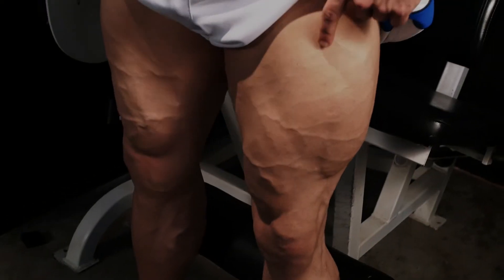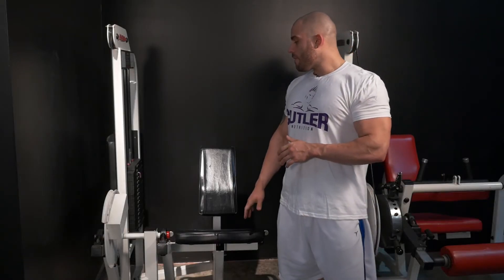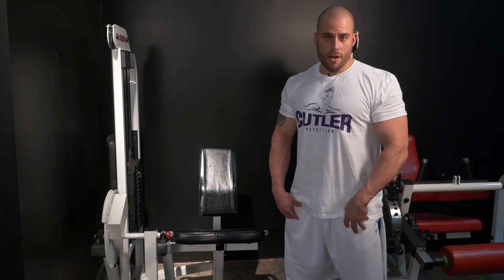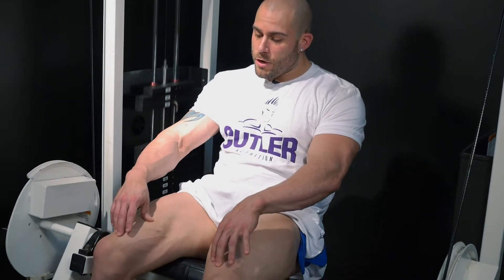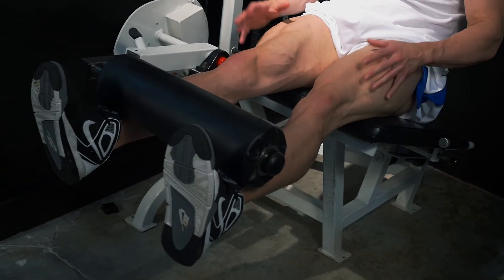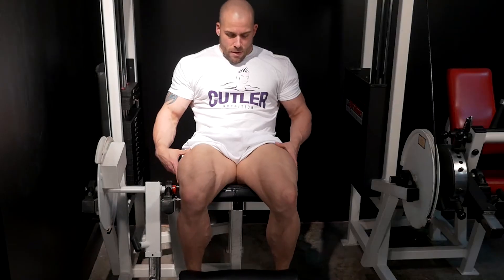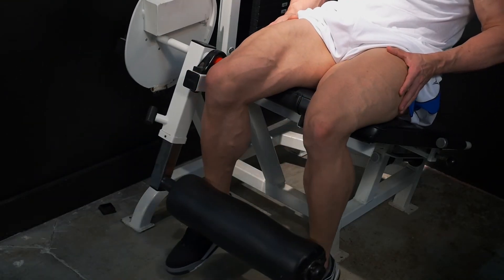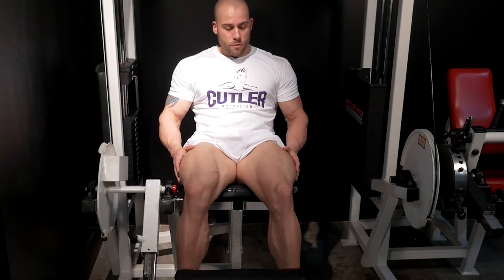Leg Extensions - Cutler Nutrition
Watch as DT shows you how to do the proper Leg Extensions so you can get the most out of your workout!

PLEASE NOTE: All VIEWERS are advised to consult their physician before beginning any exercise and nutrition program. Cutler Nutrition and the contributors do not accept any responsibility for injury sustained as a result of following the advice or suggestions contained within the content of this VIDEO.